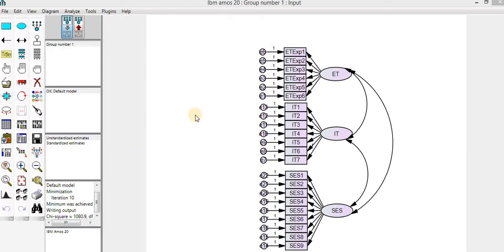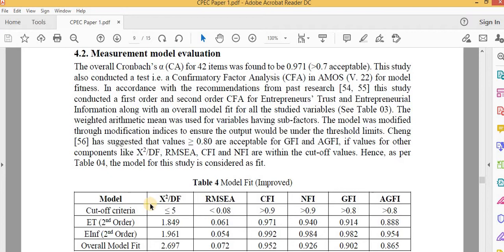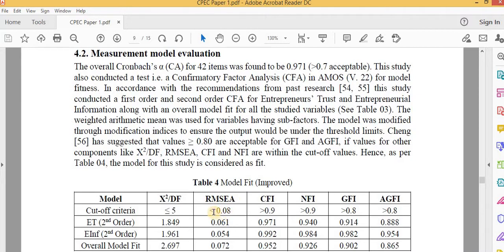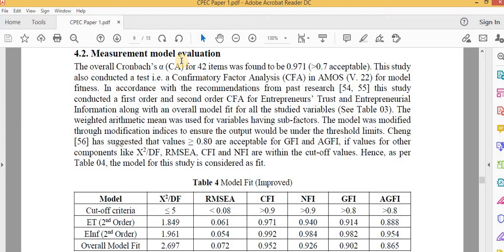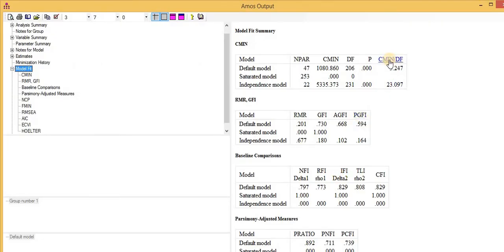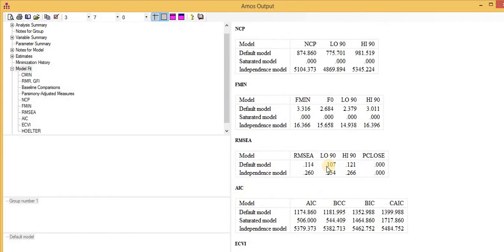Confirmatory Factor Analysis (CFA) | Measurement Model Evaluation in Amos Software (L51/15-1)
Zia Series on MS/MPhil & PhD Research (Lecture 51/15-1)
Research Methodology
Research Philosophy